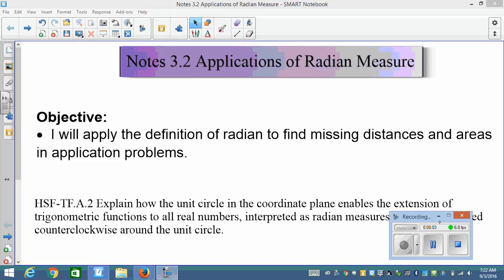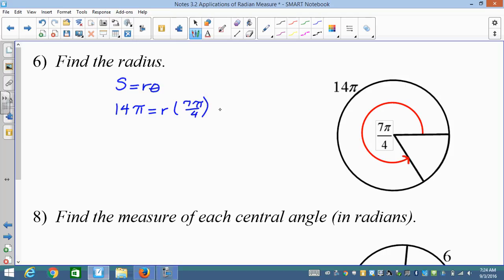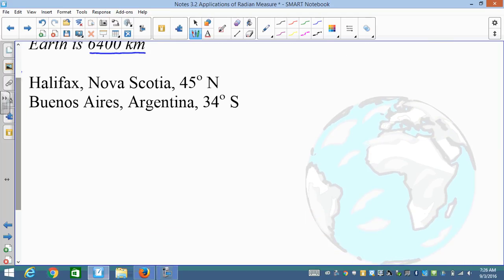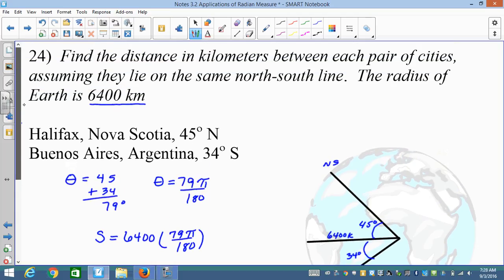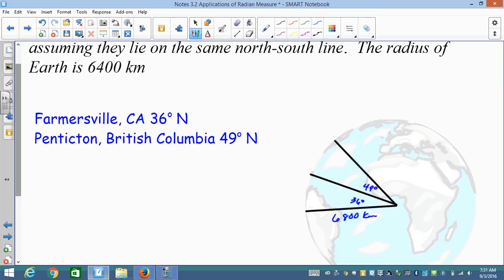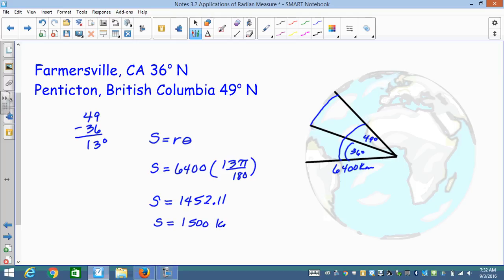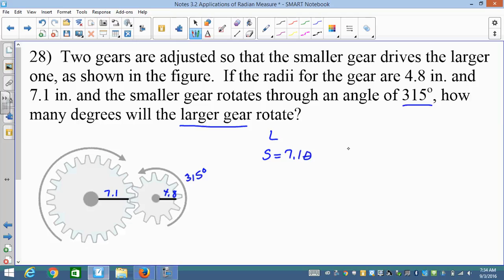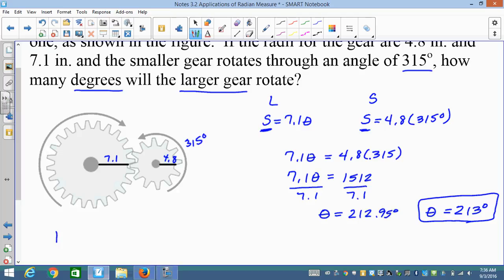3 2 Applications of Radian Measure Part 1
Find Arc lengths using radian measure